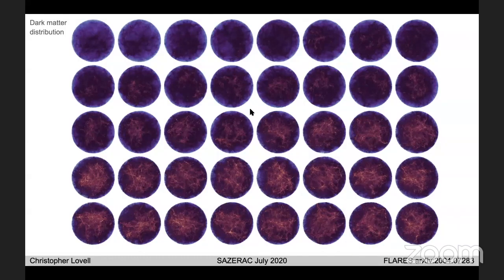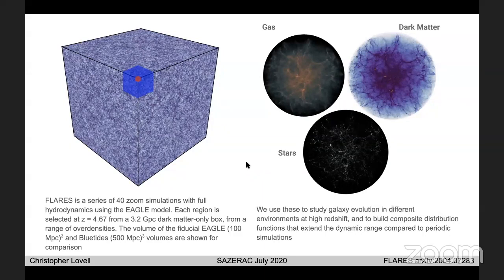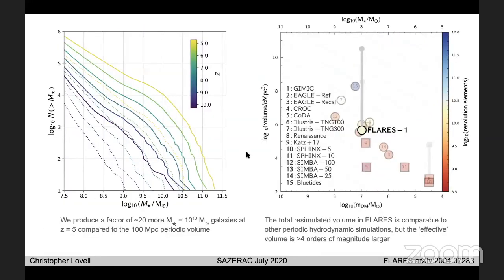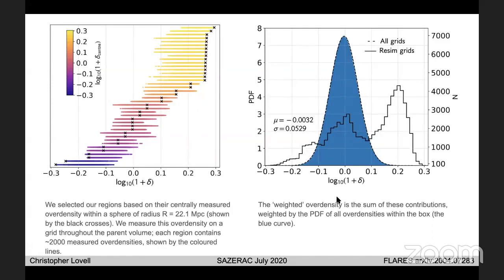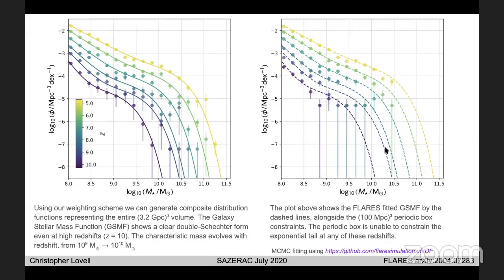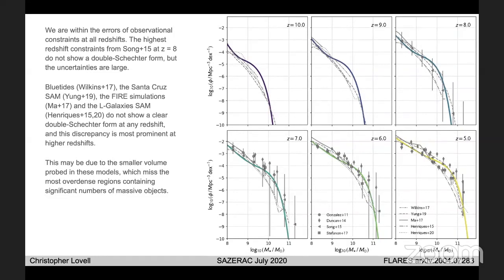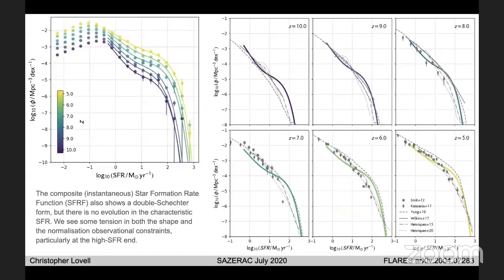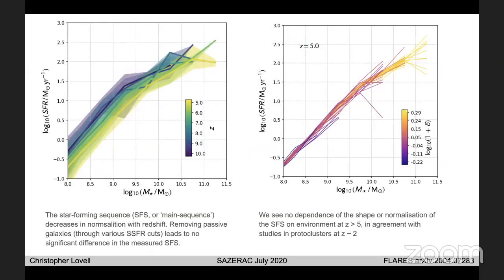SAZERAC2020 | 1A | Christopher Lovell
Introducing FLARES, the First Light and Reionisation Epoch Simulations

Christopher Lovell
University of Hertfordshire

I will introduce the First Light And Reionisation Epoch Simulations (FLARES), a suite of zoom re-simulations of a range of overdensities during the epoch of reionisation using the EAGLE model. This allows us to construct composite distribution functions, as well as explore the environmental dependence of galaxy formation and evolution during this critical period of galaxy assembly. The regions are selected from a large parent volume, 3.2 Gpc on a side, based on their overdensity within a sphere of radius 14 h-inverse Mpc, then resimulated with full hydrodynamics. We employ a novel weighting scheme that allows the construction of composite distribution functions that are representative of the full parent volume. I will present initial results from an analysis of the galaxy stellar mass function (GSMF), the star formation rate distribution function (SFRF) and the star forming sequence (SFS), analysing the environmental dependence over an unprecedented range of overdensity. The increased dynamic range probed by FLARES will allow us to make predictions for a number of large area surveys that will probe the EoR in coming years, such as WFIRST and Euclid.